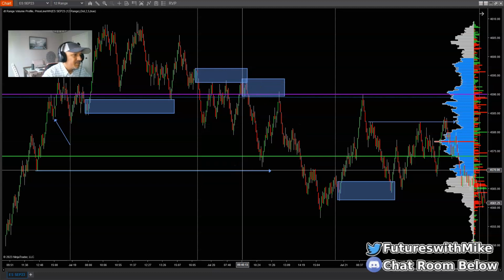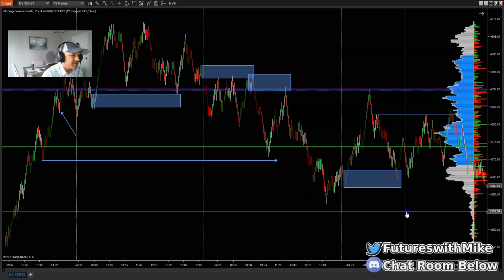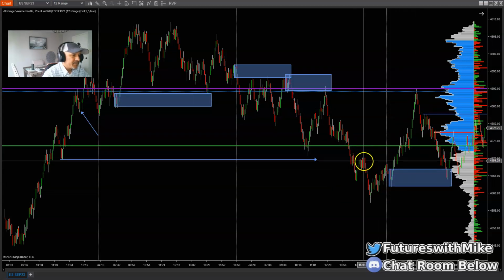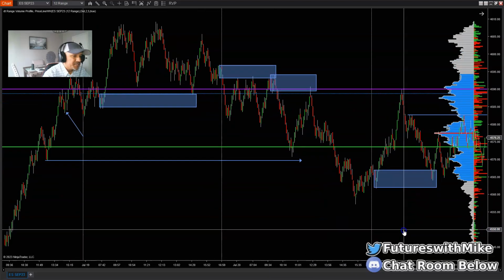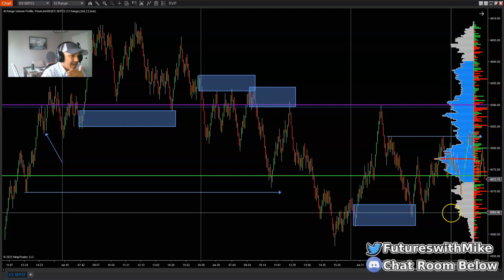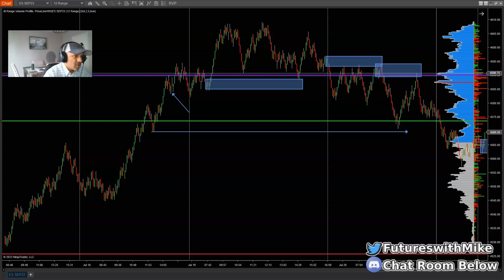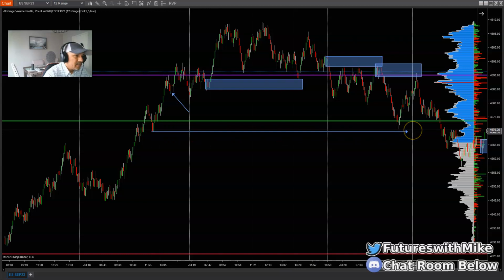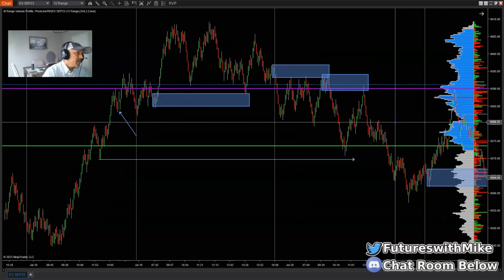The Only Volume Profile Indicator You Need to Increase Win Rate in 2023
I recommend trading with a volume profile indicator if you are a beginner trader. If you are looking for higher profits as well as better win rate then start using this indicator today.

Recommended Futures Trading Books:
The Discplined Trader by Mark Douglas